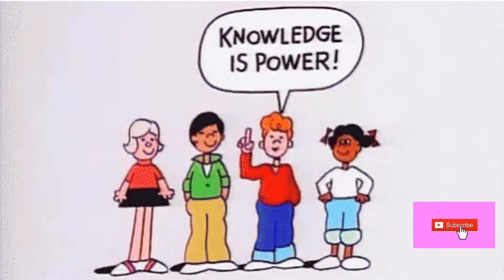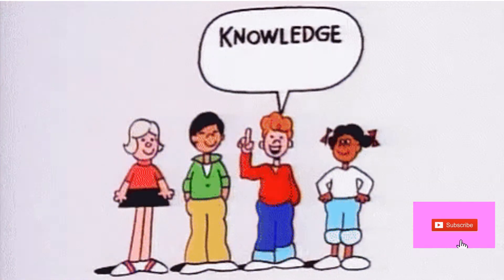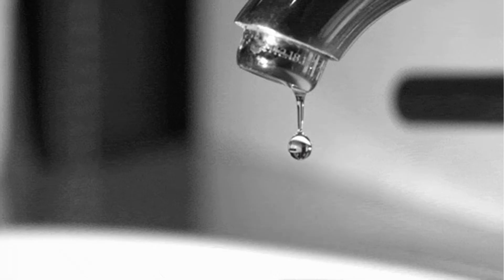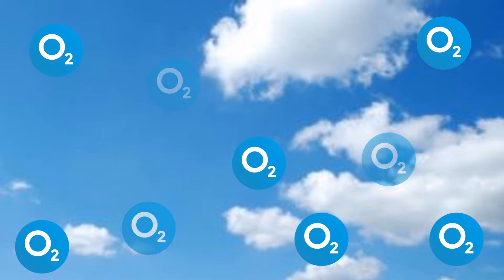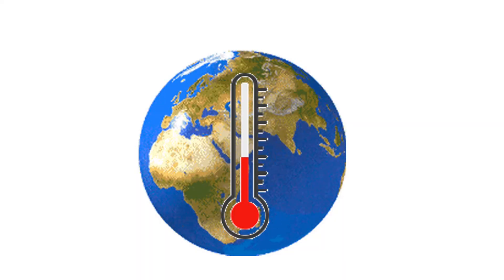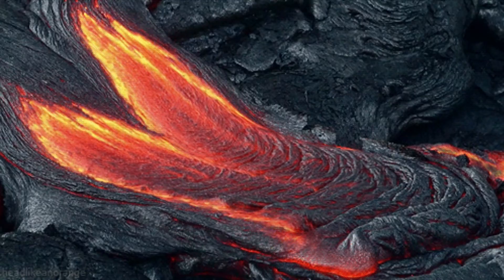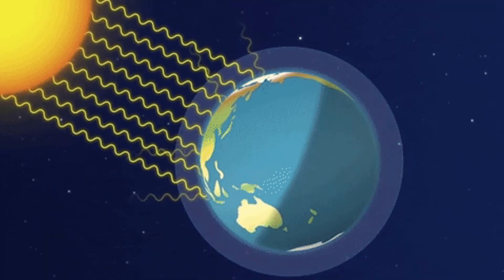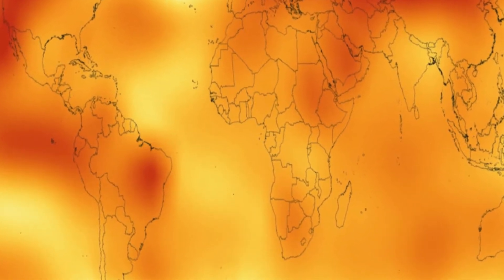USES OF WATER || IMPORTANCE OF WATER || BENEFITS OF WATER || SCIENCE VIDEO FOR KIDS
THIS VIDEO SHOWS THE IMPORTANCE OF WATER ON EARTH AND  WHAT WOULD HAPPEN IF THERE WAS NO WATER ON  THE EARTH . THIS SCIENCE VIDEO IS USEFUL FOR KIDS AND CHILDREN OF ALL GRADES.